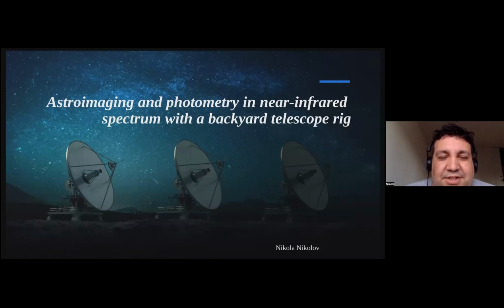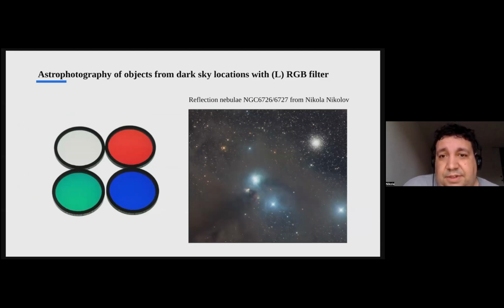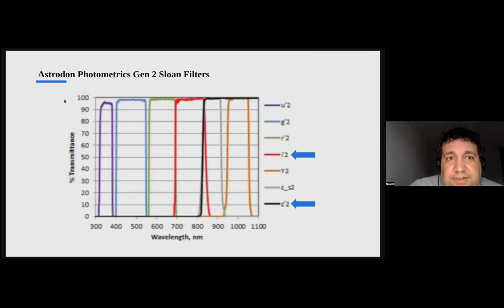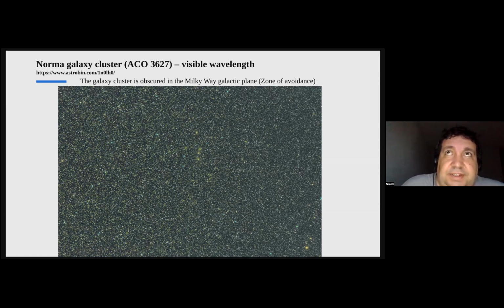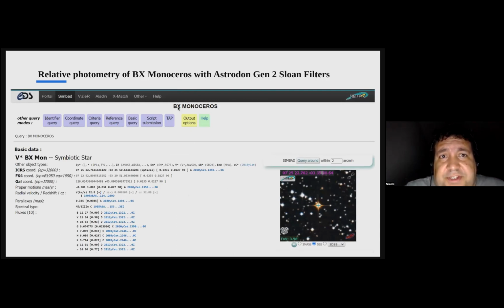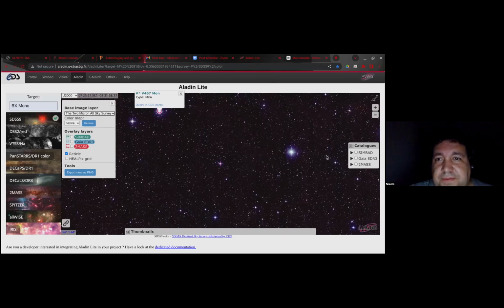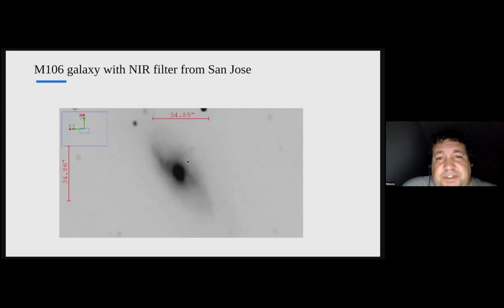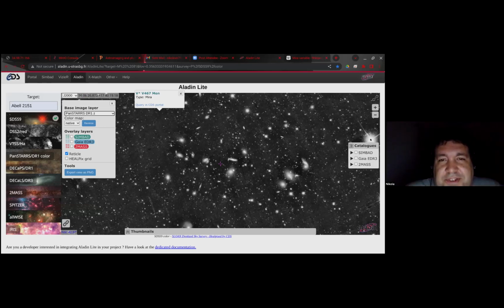SJAA Imaging 4 19 22 Nikola Nikolov, Astroimaging and photometry in near infrared spectrum with a ba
Astroimaging and photometry in near-infrared spectrum with a backyard telescope rig
Nikola Nikolov

Most astrophotography rigs use filters within the visible light spectrum to create beautiful and colorful images of deep-sky objects. However, there is a different set of filters used by scientific telescopes for photometric measurements, knowns as SDSS u, g, r, I, z filters. They have been initially used by Sloan Digital Sky Survey and today they are also available for small backyard telescopes thanks to Astrodon and Las Cumbres Global Telescope Network. If you have a telescope with a CCD camera and SDSS filters, you can do scientific astronomy and photometric measurements from the backyard.

In this talk, I will show interesting results with SDSS near-infrared filters, which cut off most of the visible light and leave only photons with wavelengths greater than 800nm. Near-infrared astroimaging reveals interesting details of galaxy structures which are usually obscured in LRGB stacks, extremely distant galactic clusters, and sometimes hidden objects in our Milky Way.